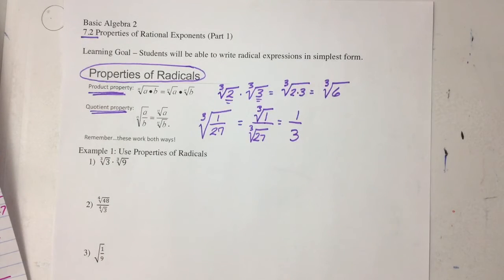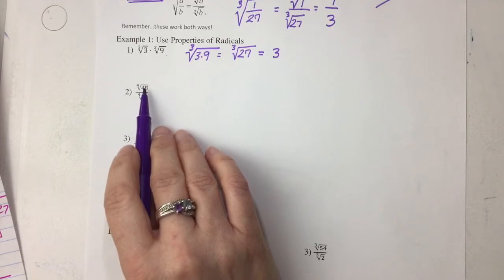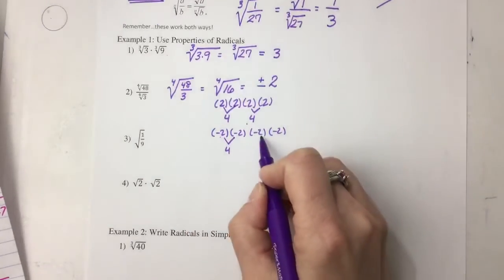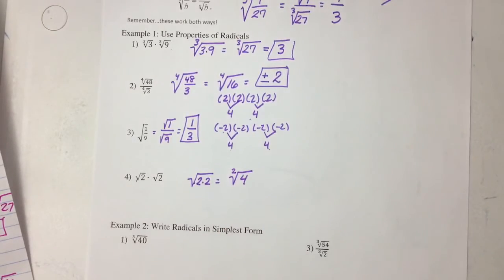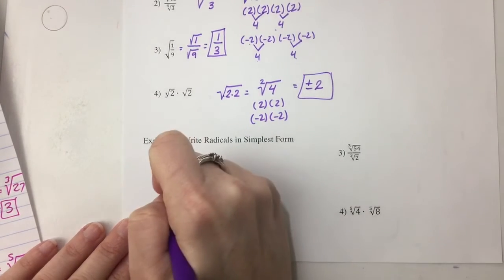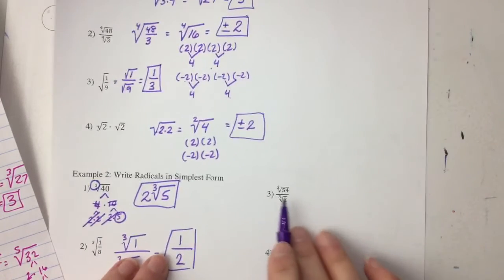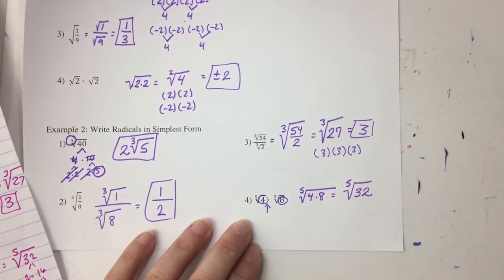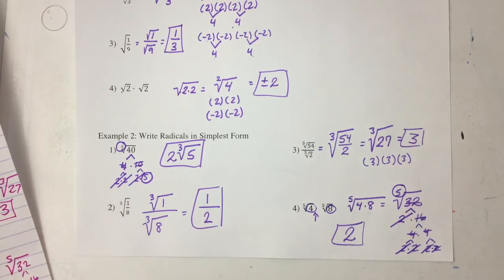Basic Algebra 2 ~ 7.2 Part 1